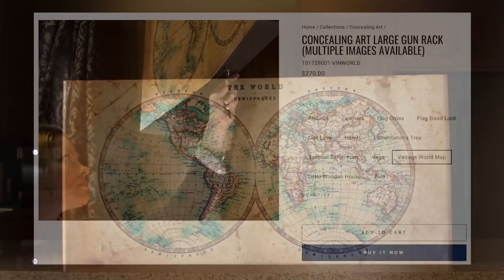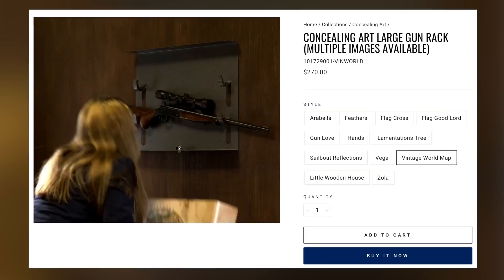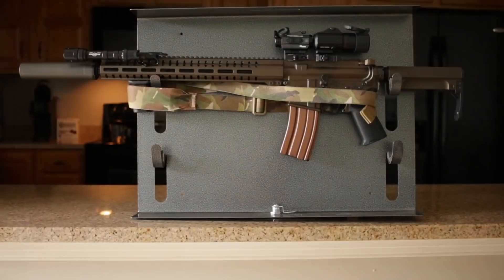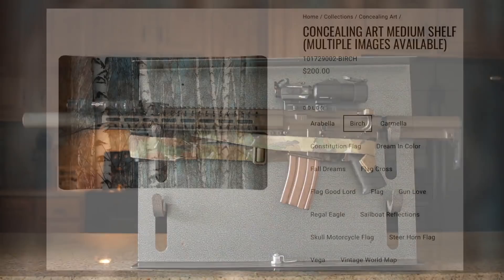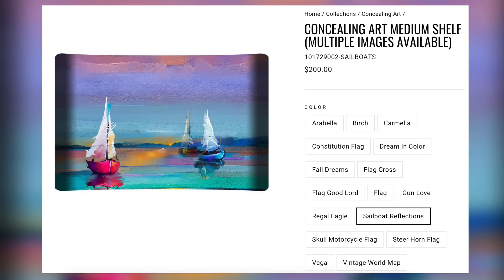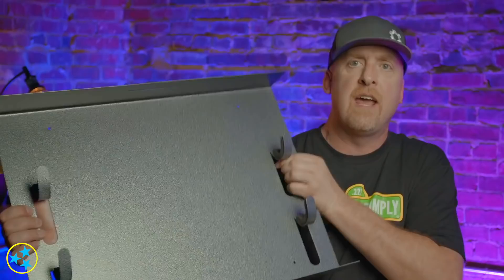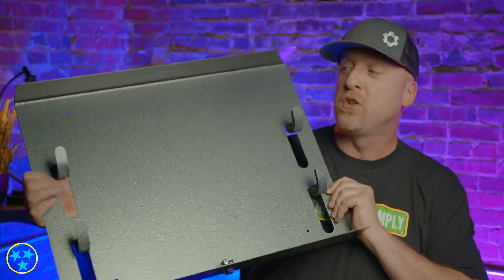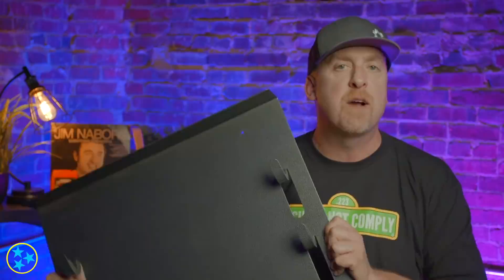CCW, the 4th Amendment, getting HANDCUFFED...and YOUR RIGHTS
SURVIVE & EAT GOOD

Blackmagic PCC 6K
Rode NTG4+
Magnus VT-4000 Tripod
Canon L-Series Lens